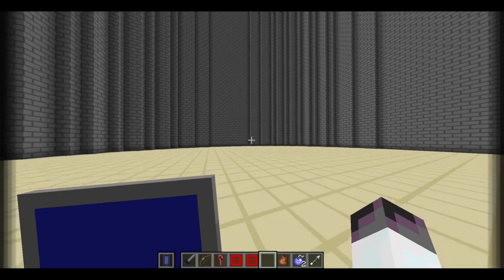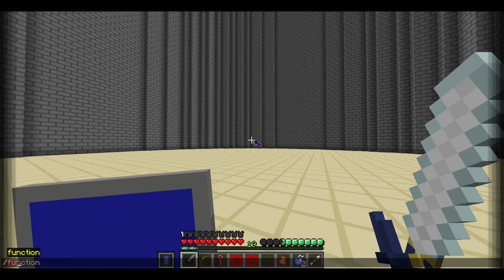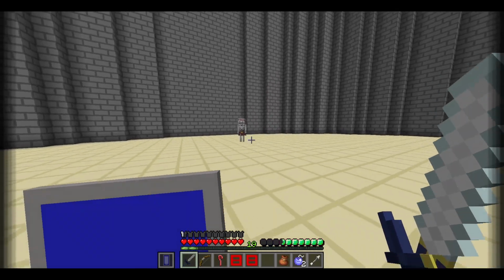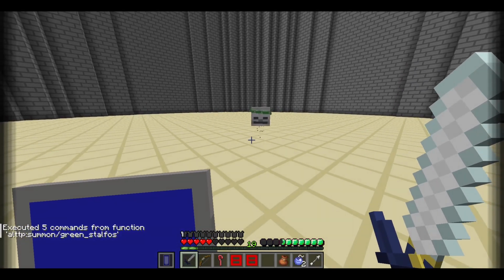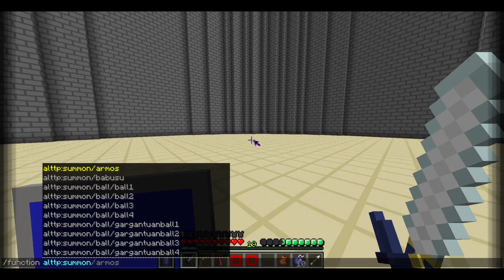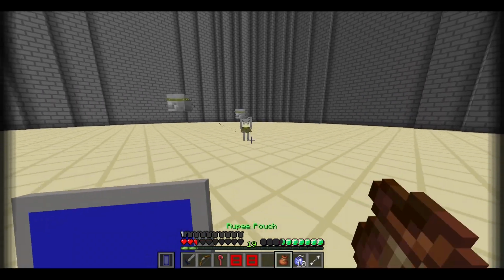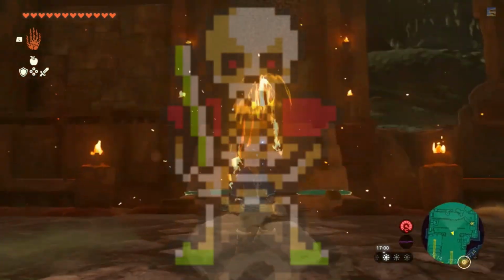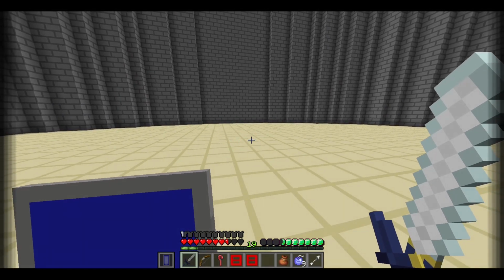I added all the Stalfos to Minecraft! (ALTTP in Minecraft)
I added 7+ skeleton dudes to my Minecraft recreation of The Legend of Zelda: A Link to the Past (ALTTP) in Minecraft!

🔨 We're looking for developers! 🔨

📋 We're looking for testers! 📋

🎵 Music 🎵
Blue Blue Breeze - Kirby and the Forgotten Land
Hyrule Castle - The Legend of Zelda: Tears of the Kingdom
Credits - The Legend of Zelda: Wind Waker

🕒Timestamps🕒
00:00 - Intro
00:46 - Stalfos
02:41 - Red Stalfos
04:57 - Green & Orange Stalfos
07:02 - Yellow & Gray Stalfos
10:20 - Stalfos Knight
12:43 - Outro